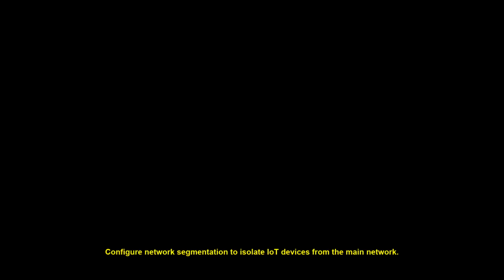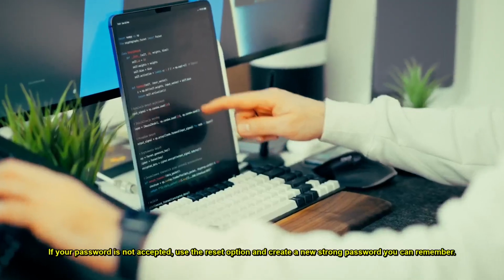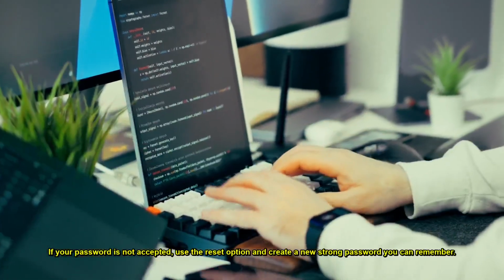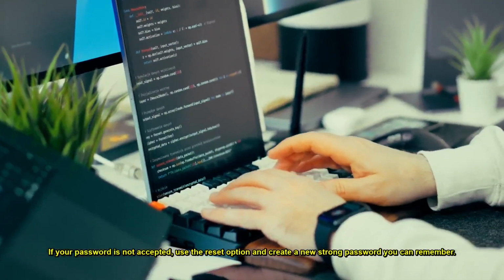How to Secure Your IoT Devices with Cisco - Step By Step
Unlock the full potential of your Internet of Things (IoT) devices while keeping them safe and secure! In this step-by-step guide, we walk you through the essential strategies and tools offered by Cisco to fortify your IoT environment. From setting up secure networks to implementing effective monitoring solutions, learn how to protect your devices from potential threats. Whether you’re a beginner or an IT professional, this video provides valuable insights to enhance your IoT security.